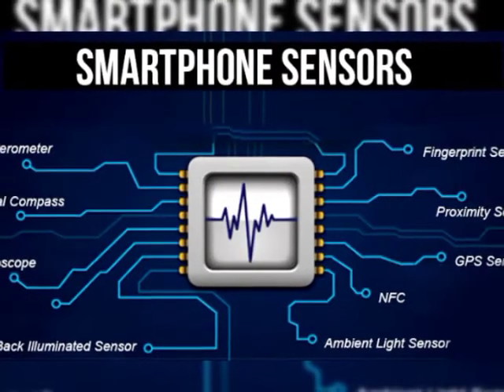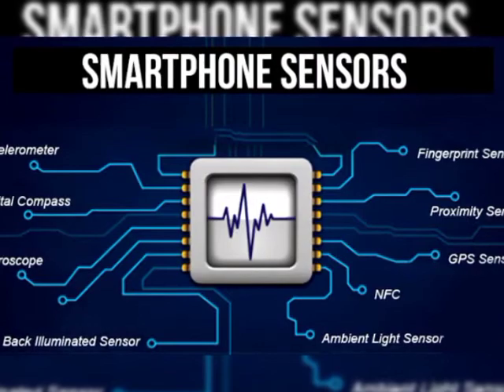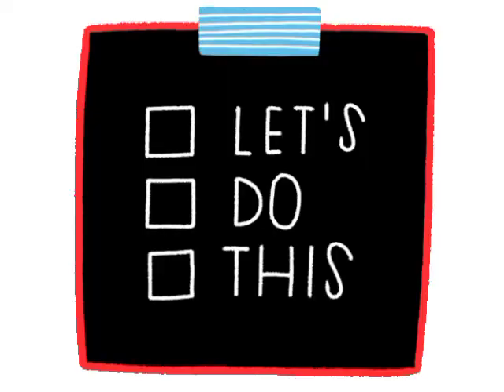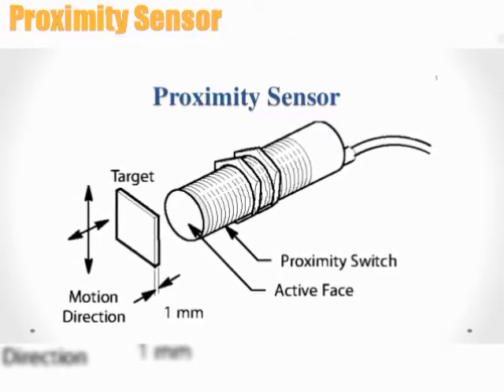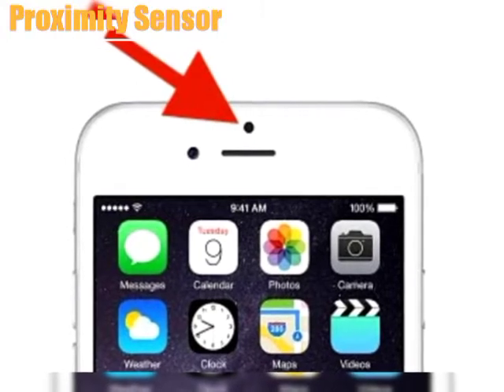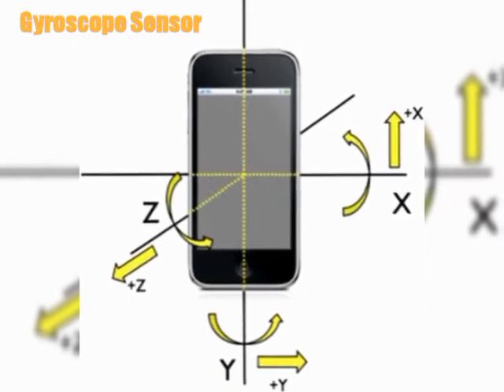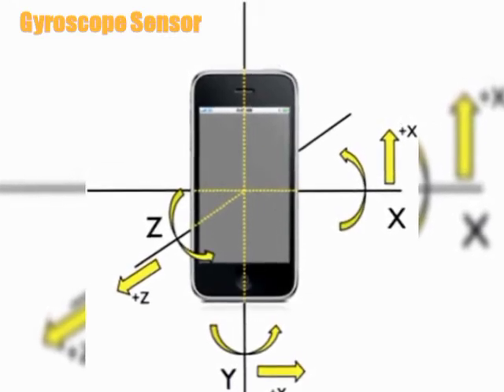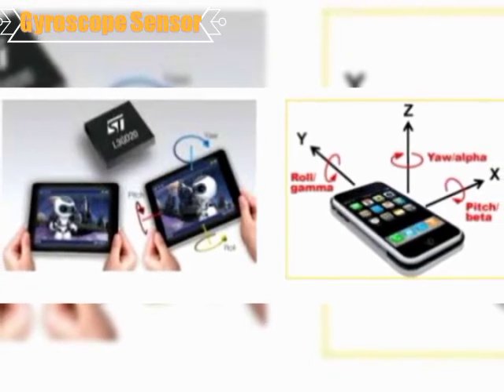Smartphone Sensors | Types | Proximity Sensor | Barometer Sensor | Gyroscope Sensor (English)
In this video different types of sensor used in smartphone like Proximity sensor, Accelerometer Sensor, Gyroscope, Barometer sensor, Ambient Light Sensor & fingerprint Sensor are briefly discuss.You watch this video till end.This video available in English & Hindi Language.

Engine Oil codes & Grades | SAE Number of Engine Oil | Single Grade Oil Vs Multi Grade Oil (Hindi)